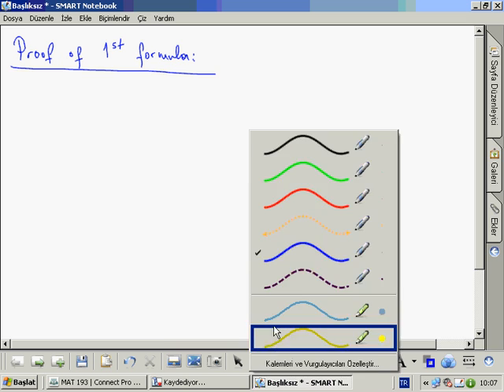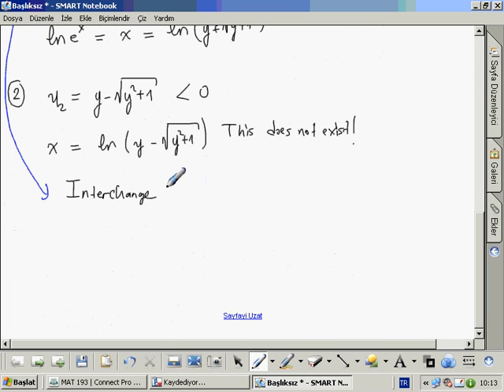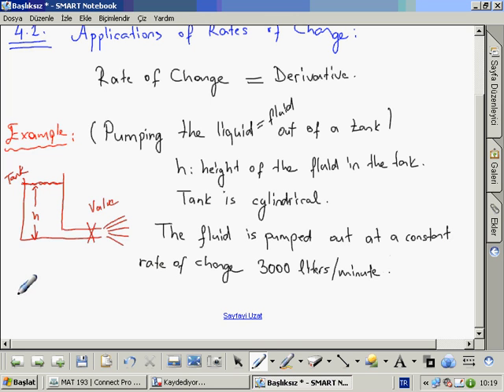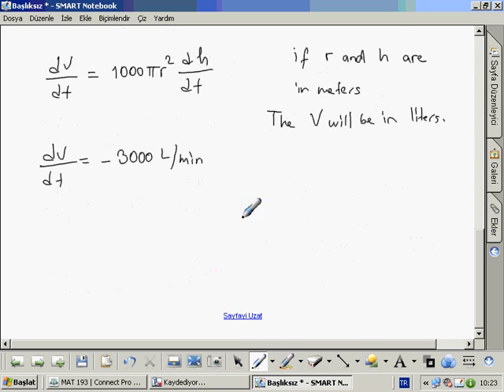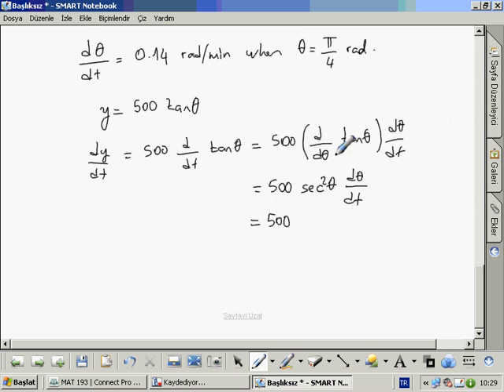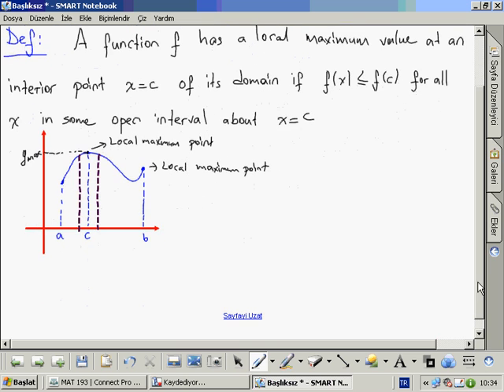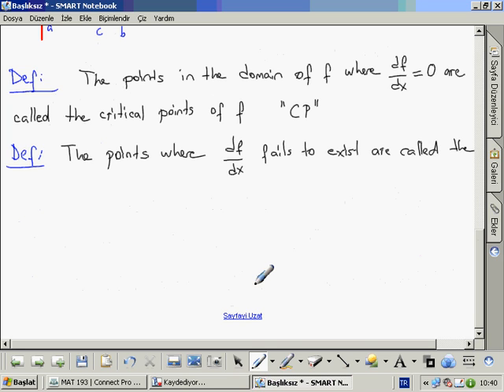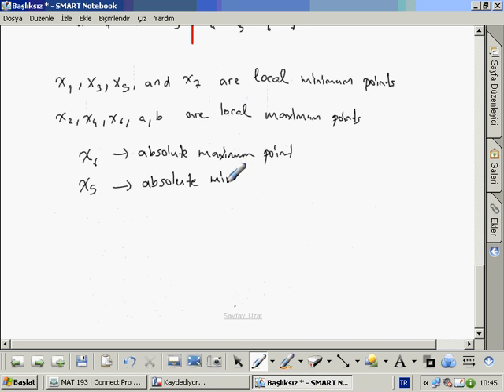Calculus Course - Chapter 4 : More Applications of Differantation, Section 4.1 & 4.2